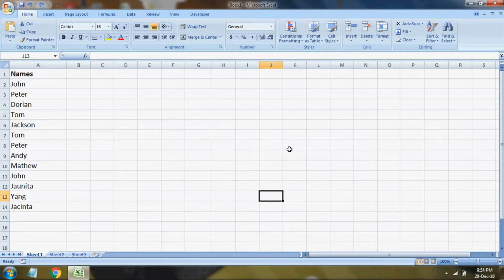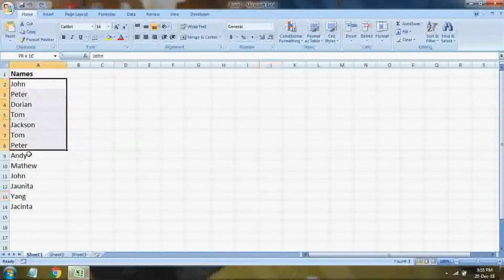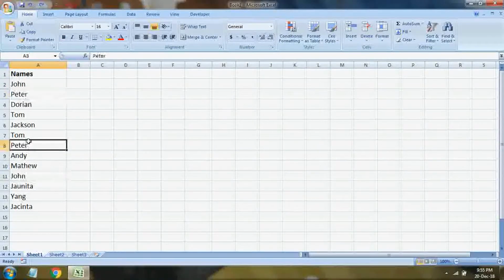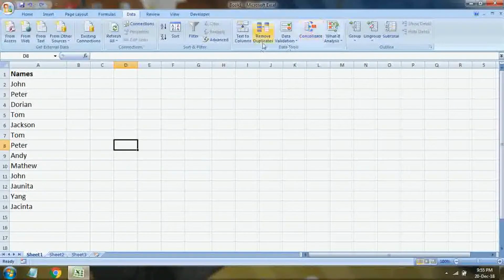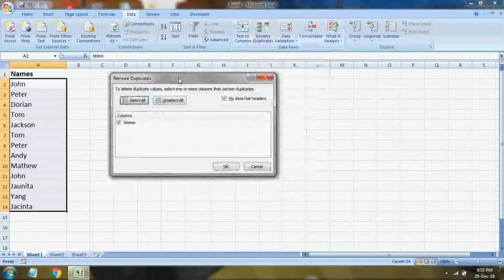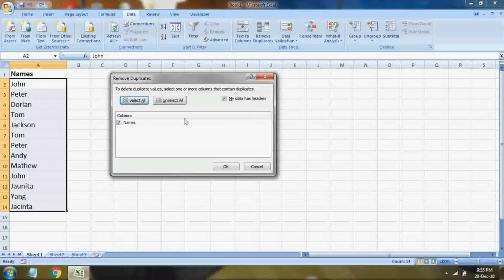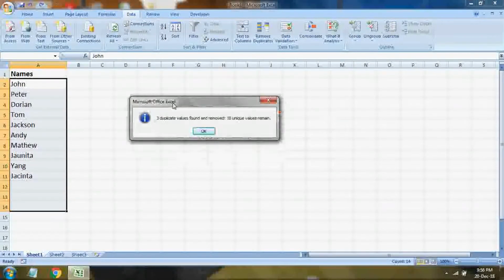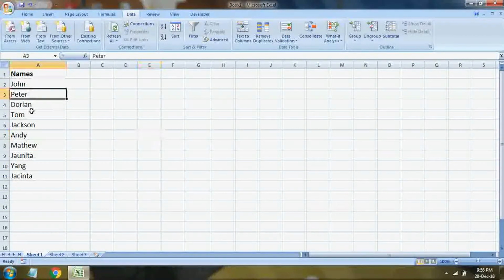How to remove duplicates in excel 2018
This video will demonstrate the process of removing the duplicates in the excel.